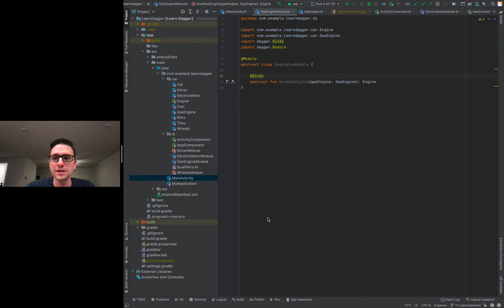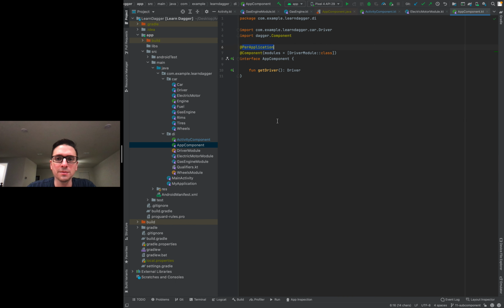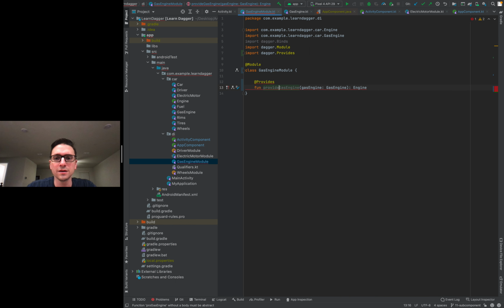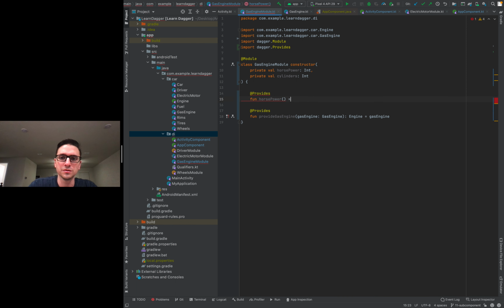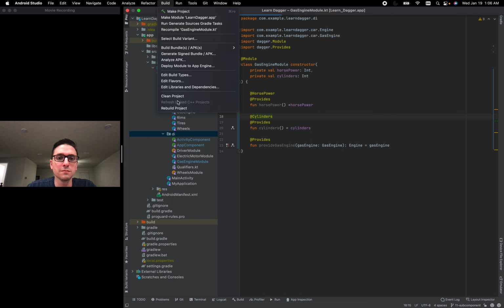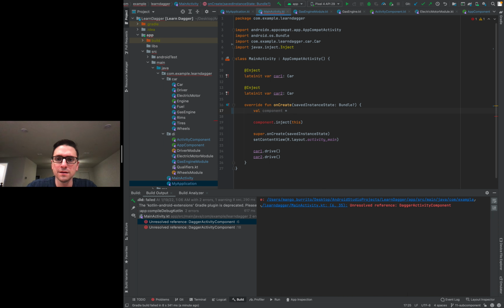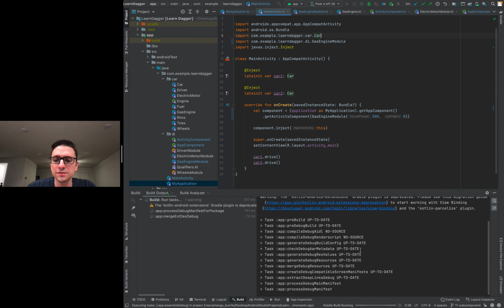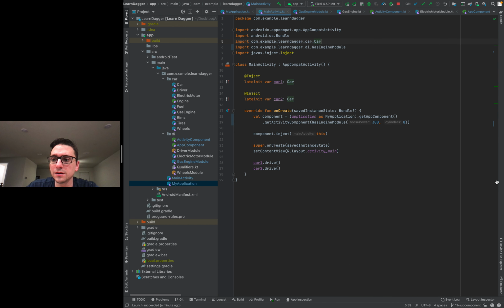Dagger - Kotlin - Subcomponent 11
In part 11 of this Dagger tutorial, I will teach you how to use Subcomponents, which are a preferred alternative to component dependencies for connecting multiple components and applying different scopes.
A Subcomponent is generated as an inner class of its parent component and which allows it to access its whole dependency graph.